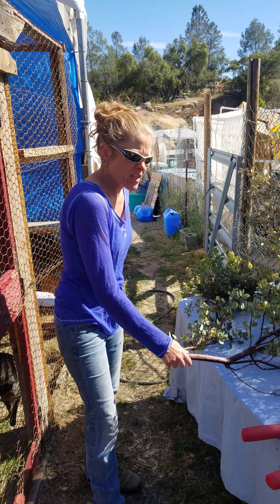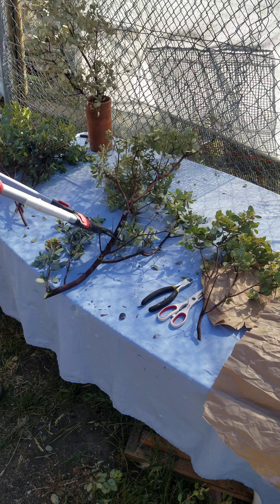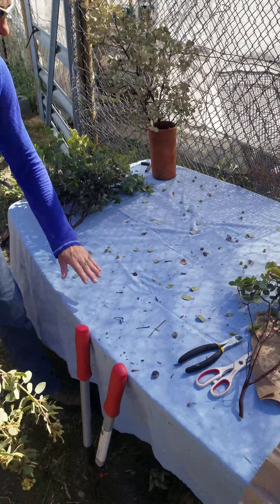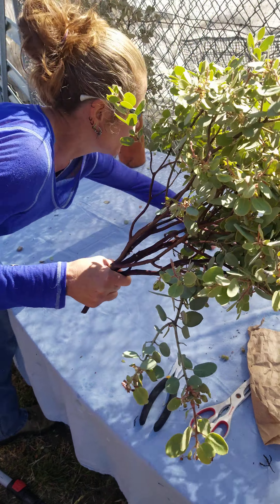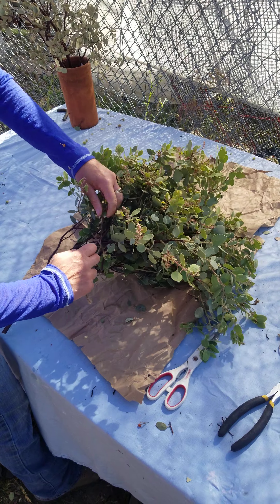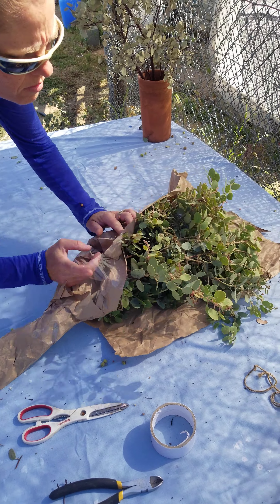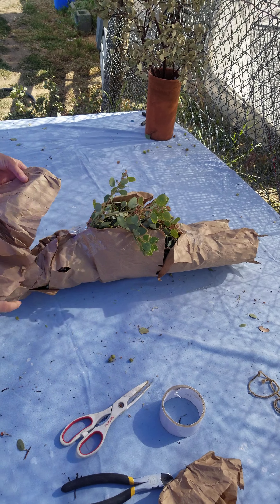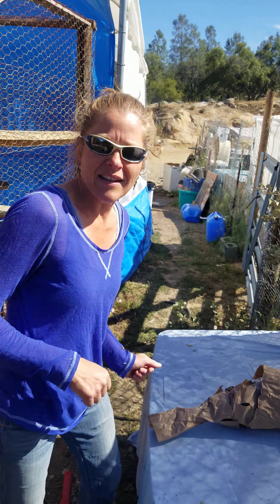Processing steps I take with Manzanita sales.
A quick overview of the steps I take when an order for fresh cut manzanita branches is received.  I also answer a couple frequently asked questions.